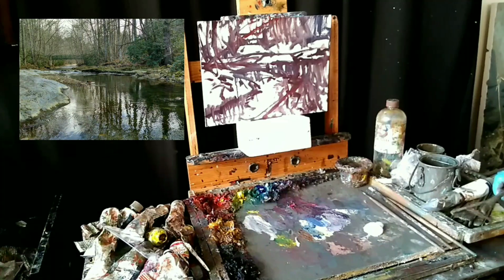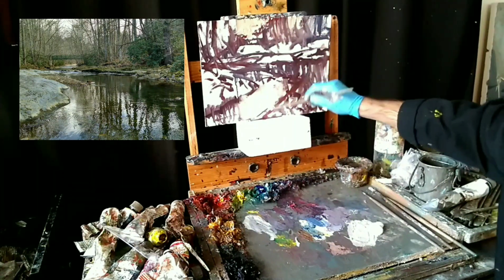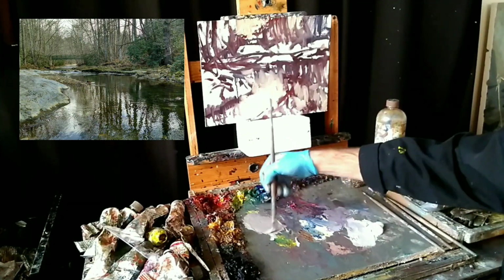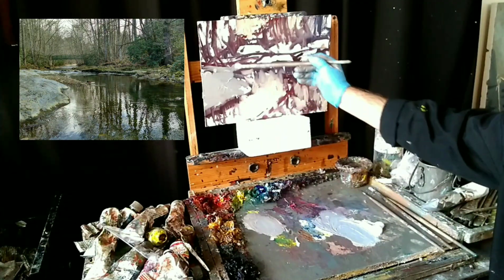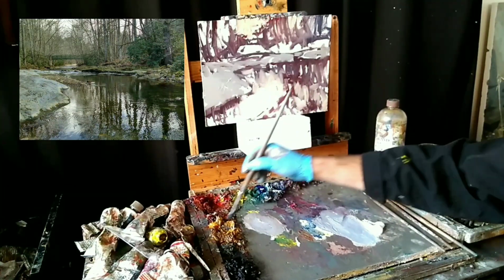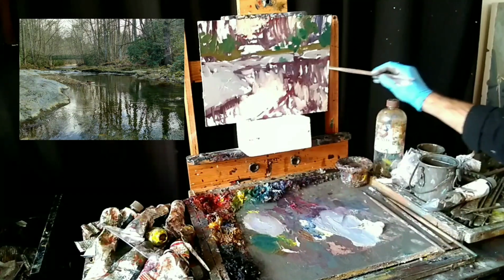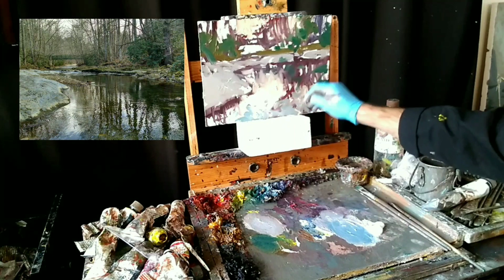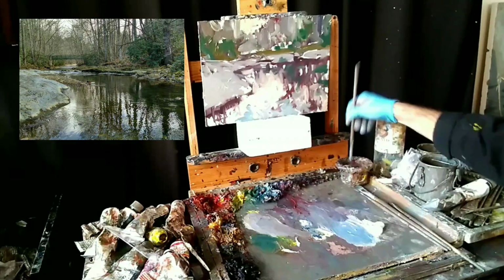This Step can Make or Break Your Painting! / Kyle Buckland 5 minute bits / Impressionism / Art Demo